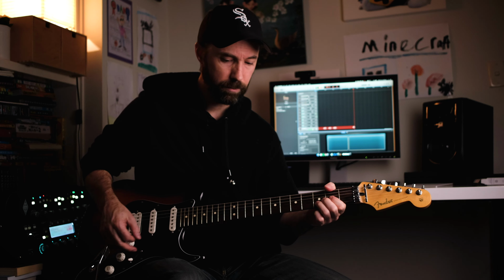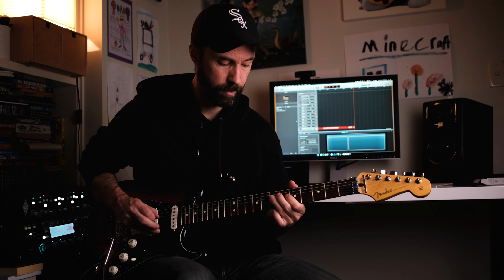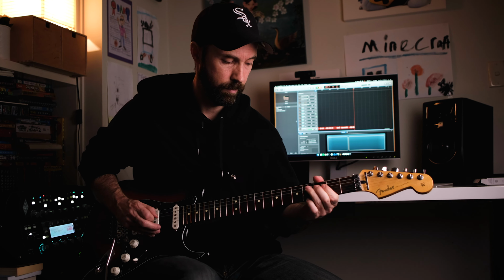GIFT OF FAITH by Toto | How to play :: Guitar Lesson :: Tutorial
In this lesson, I play Gift of Faith by Toto (with Steve Lukather on guitar), then break down the chords and rhythm used.

I used the Kemper directly to GarageBand.

If you’re interested in the chord voicing used, you can download them free